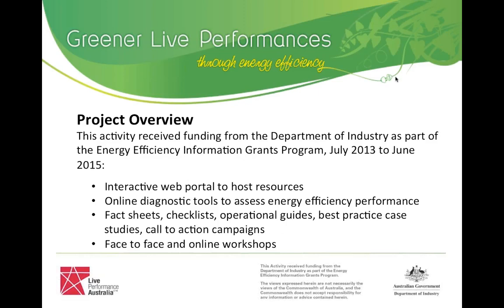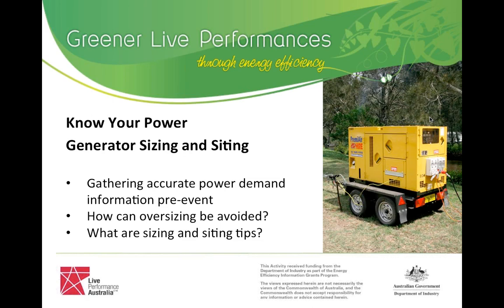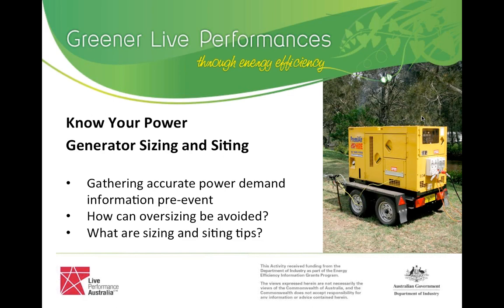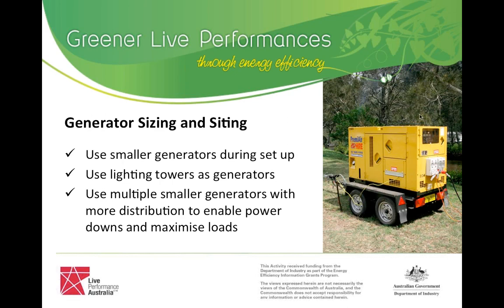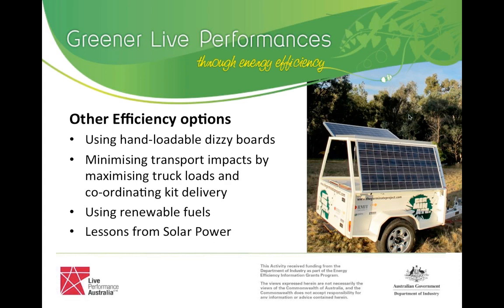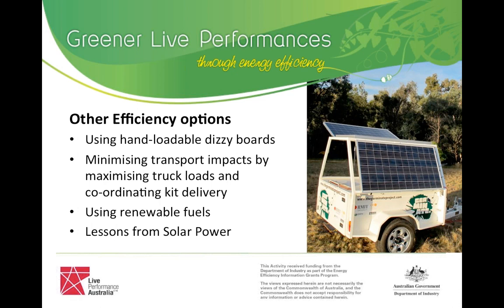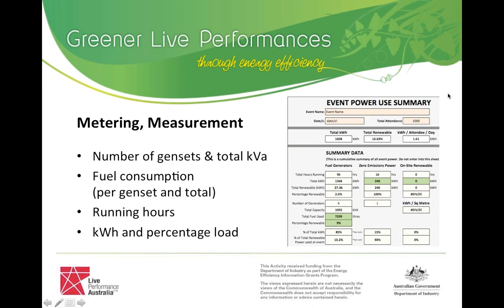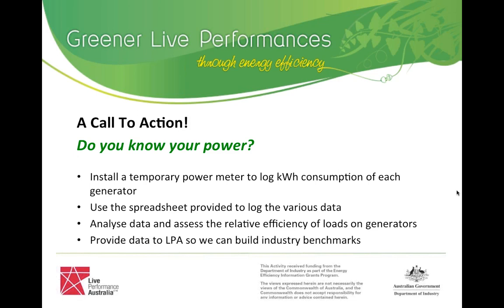Energy Efficient Outdoor Events Webinar 23 June 2014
As part of the Greener Live Performances through Energy Efficiency Project, Live Performance Australia hosted an online workshop to discuss the challenges, solutions and pitfalls around designing for energy efficiency at outdoor events on mobile power generators.

The workshop will help you to understand what exactly we mean by energy efficiency when using mobile power generators. You'll get a chance to hear from generator technicians, electricians and site managers on tips and tricks they have for site configuration and power distribution to achieve maximum efficiency.

We also delve into the very important issue of Knowing Your Power - what and how to measure and report your event's energy profile.

The LPA resources referred to in the presentation can be accessed